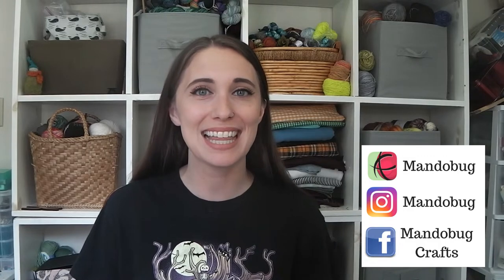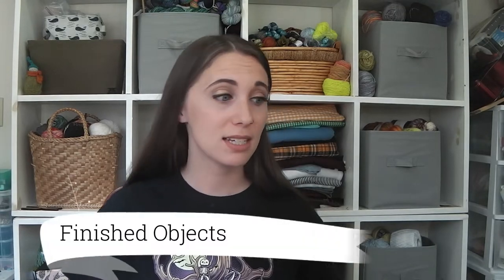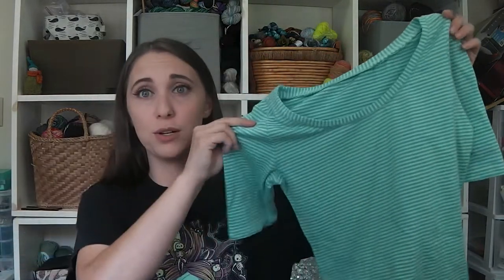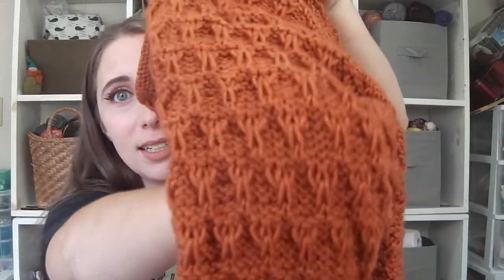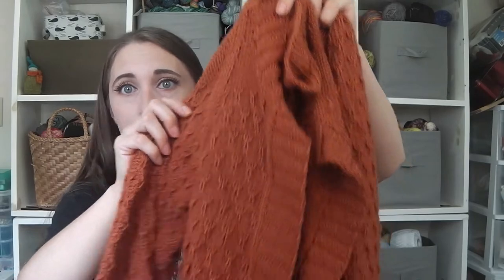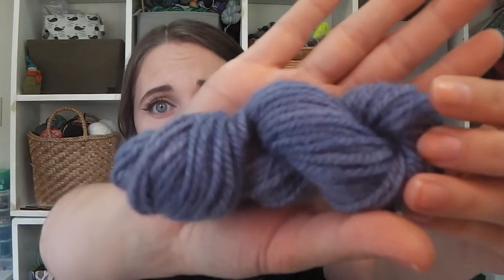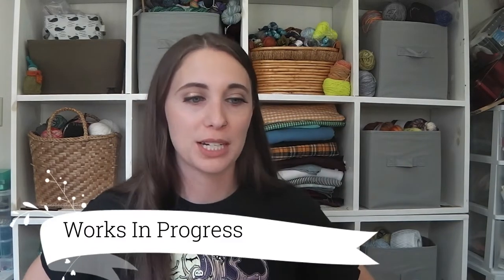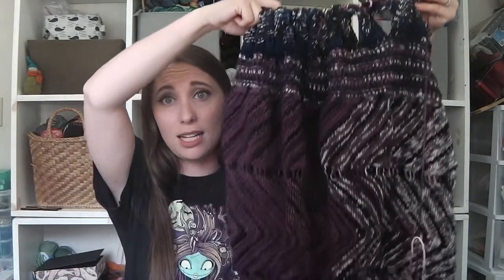Beekeeper Cardigan | Mandobug Crafts Episode 99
Something I've Learned 0:48
BluPrint

Finished Objects 3:31
Agnes

Works In Progress 25:59
Speckle & Pop

Design Time 29:42
Oh Yes! Hat
Cat Tails Yarn
Let's Chat 44:56
Mind Hacking